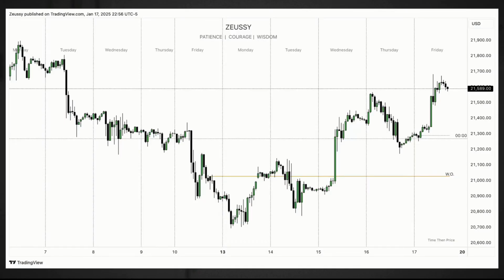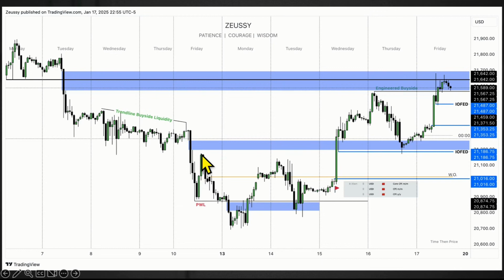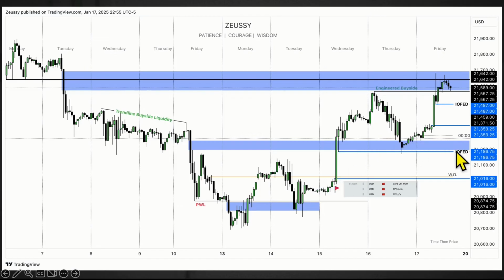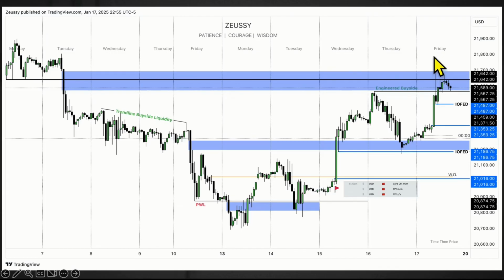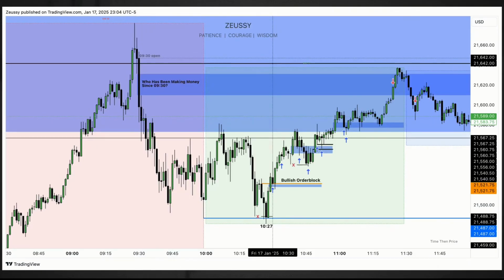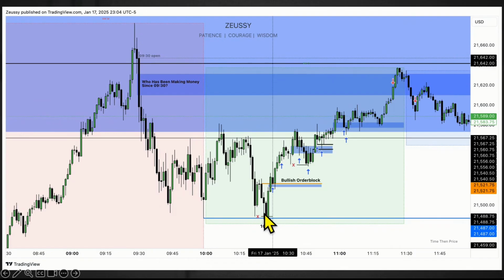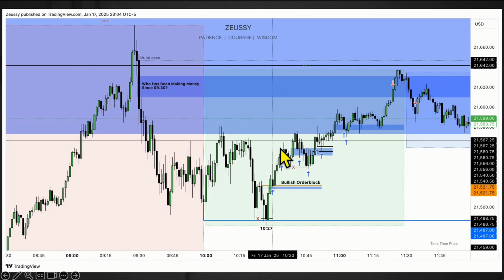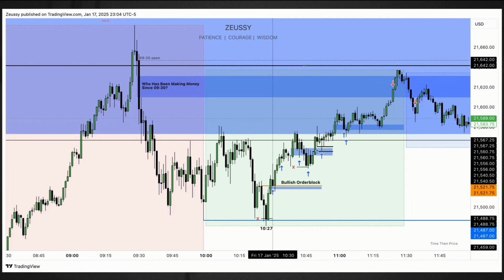2025 Zeussy Mentorship Episode 4